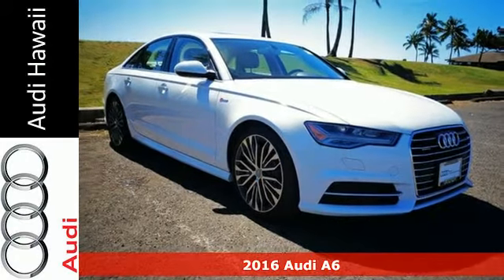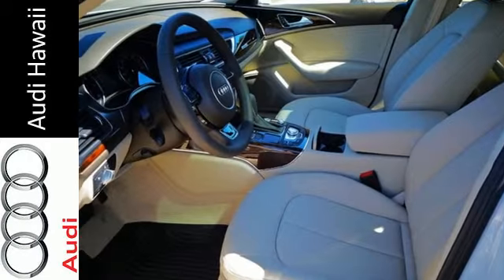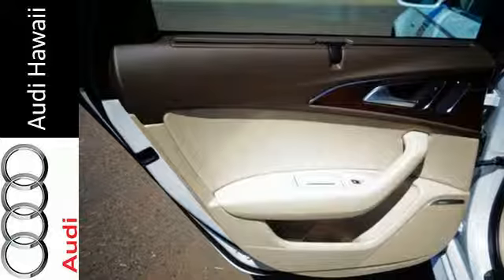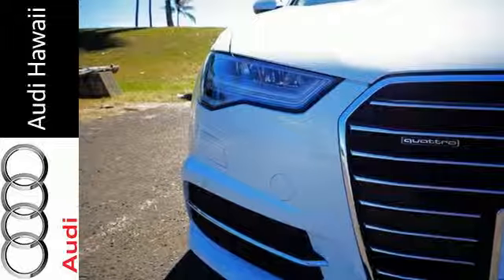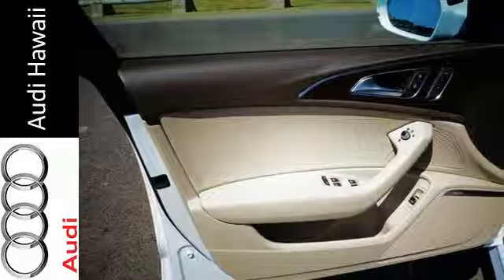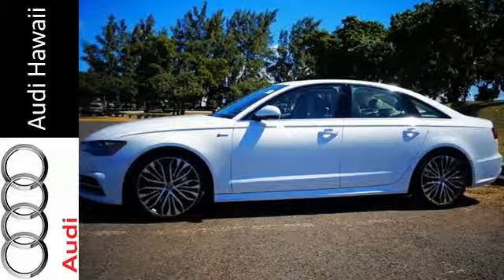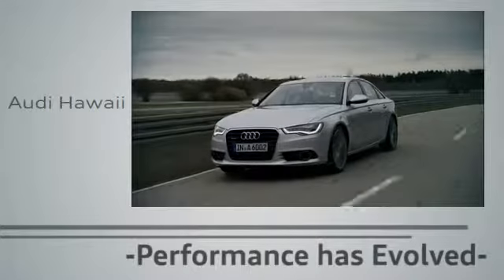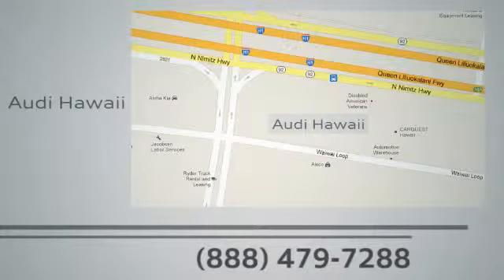New 2016 Audi A6 Honolulu, HI A5682 - SOLD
Year: 2016
Make: Audi
Model: A6
Engine: 3.0L V6 DGI Supercharged DOHC 24V ULEV III 333hp
Transmission: 8-Speed Automatic with Tiptronic
Color: White
Stock #: A5682
VIN: WAUFGAFCXGN099921

Address:
2770 Waiwai Loop